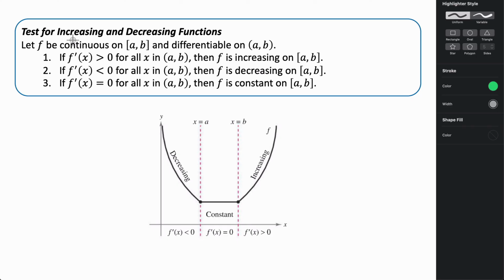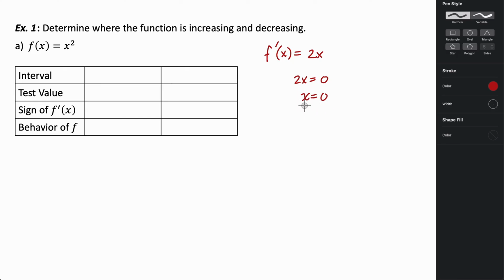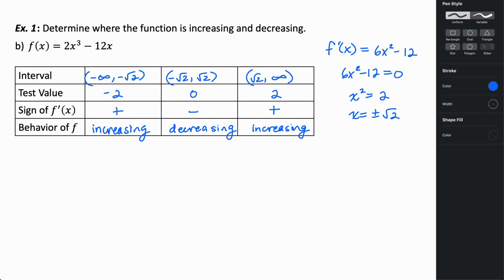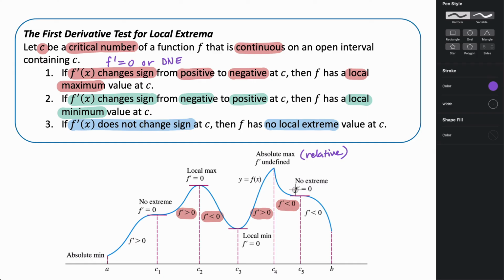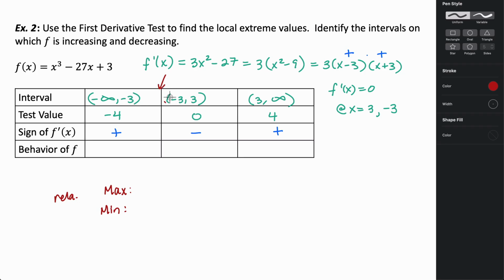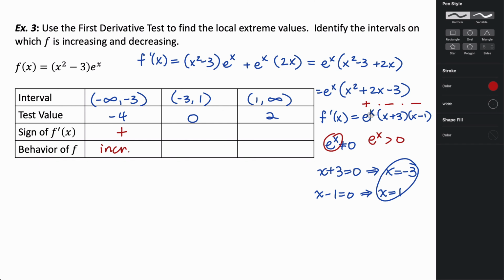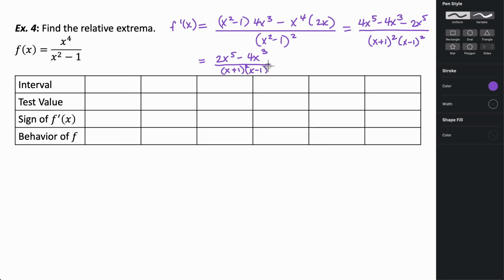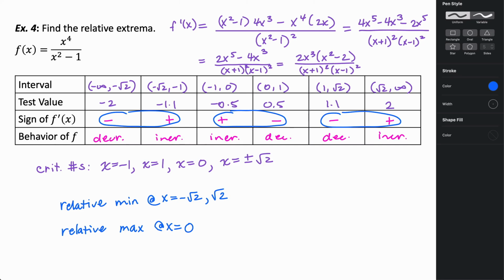Increasing and Decreasing Functions and the First Derivative Test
In this video, we look at using the derivative to determine whether a function is increasing or decreasing over a given interval. Also, we will look at using the First Derivative Test to find relative extrema.